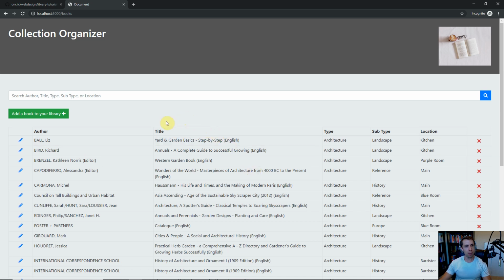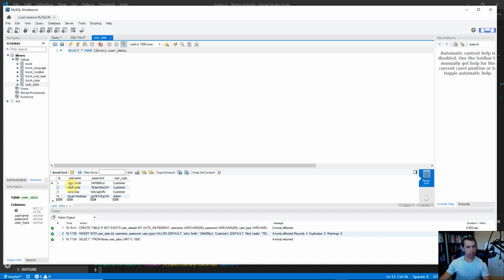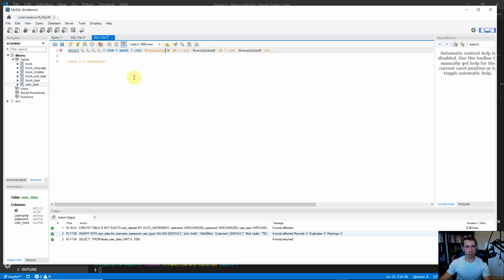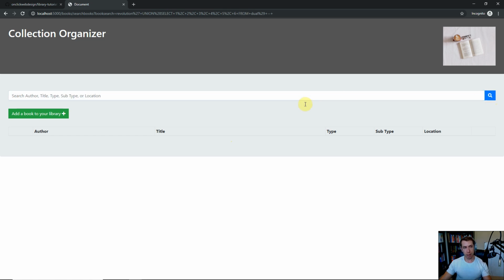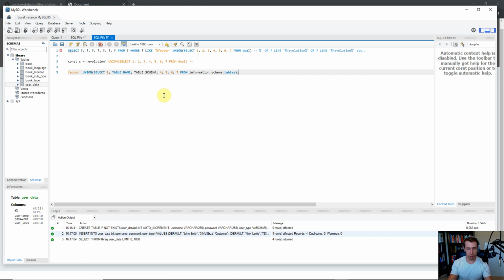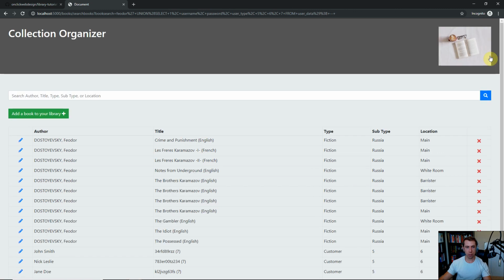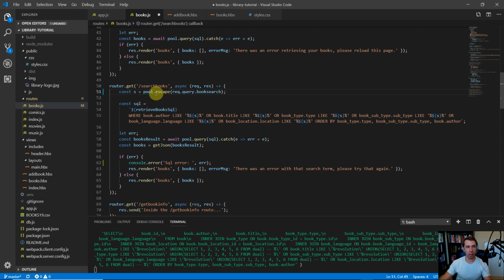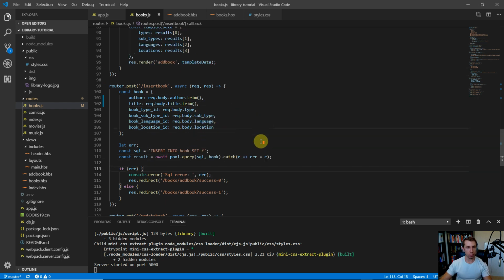Video 6 - Learning full stack web development for beginners with Node, Express, MySQL and Webpack!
Video 6 - Protecting our application against SQL injection attacks.

This is video 6 of a 10 part tutorial video series covering full stack web development with Node, Express, MySQL, Handlebars, Webpack and Heroku deployment.

In this video we will look at one very common aspect of web security - SQL injection attacks.  We will see demonstrations of how these attacks work, and how to properly escape all inputs from our users.